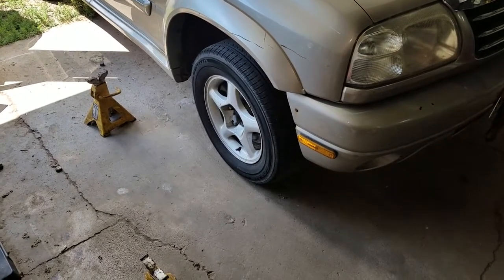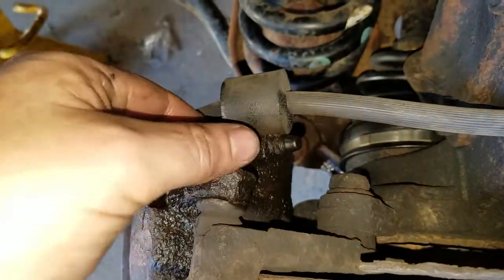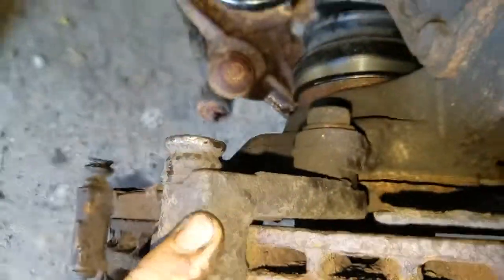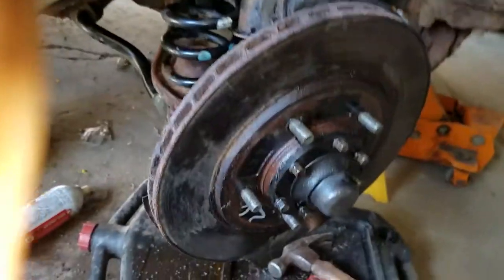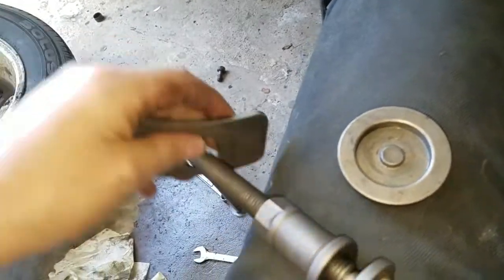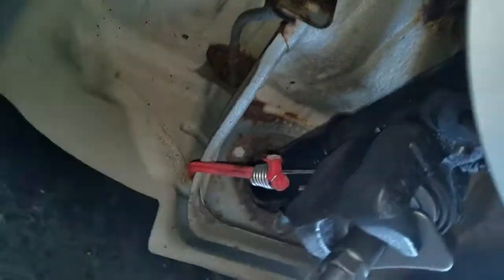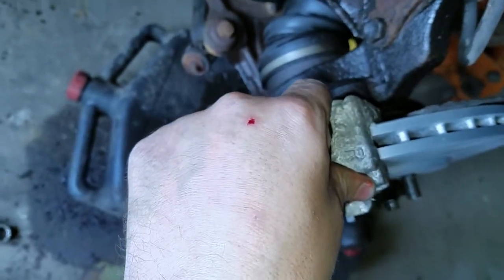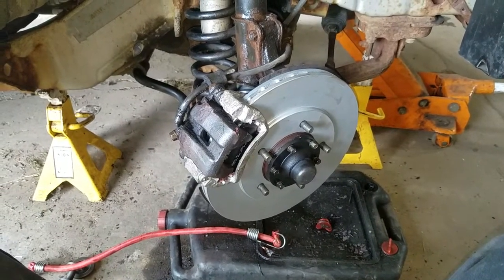how to change the brakes and rotors on a 2001 suzuki grand vitara xl7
brakes pads

3 Legged Thing